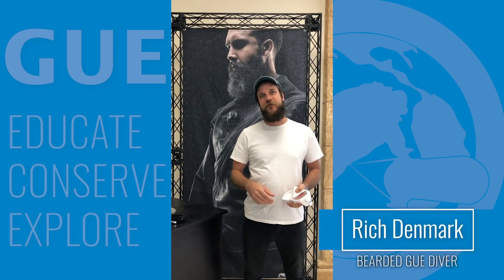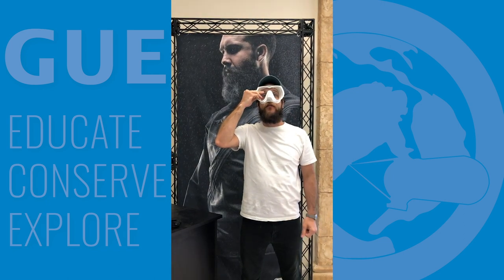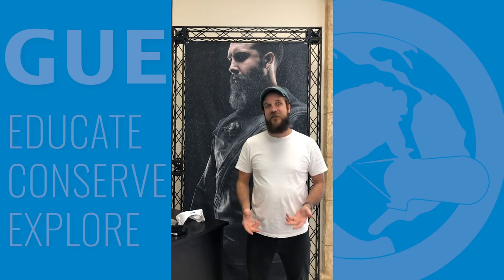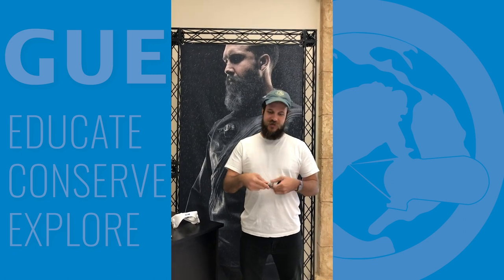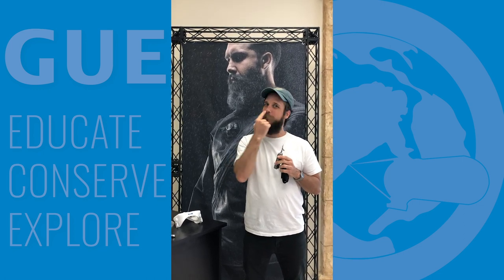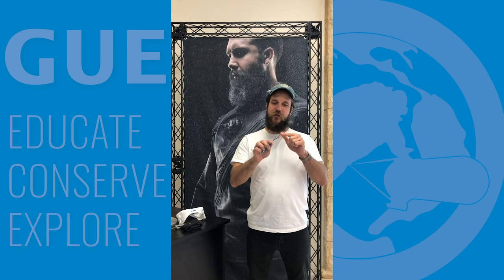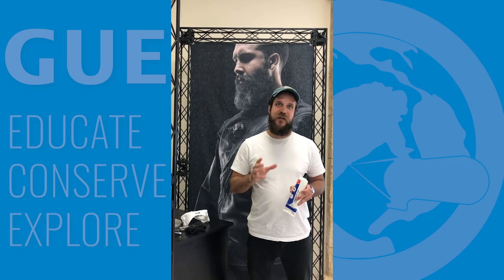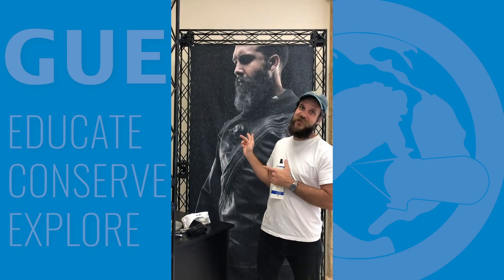Diving Tips and Tricks: Save a Dive Beard Kit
No one wants to call a dive because their mask keeps leaking, nor do you want to shave off that beard you have worked so hard on. GUE’s Rich Denmark’s on the job with some face saving tips. Got your “Save-a-Beard” kit handy?